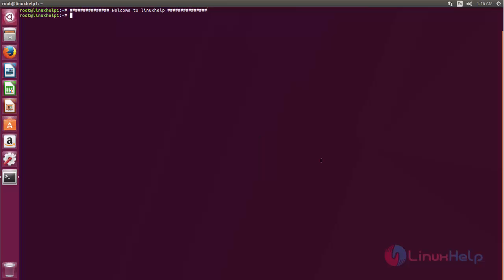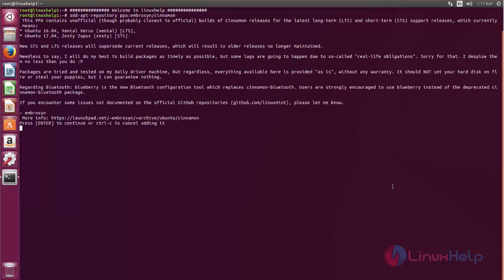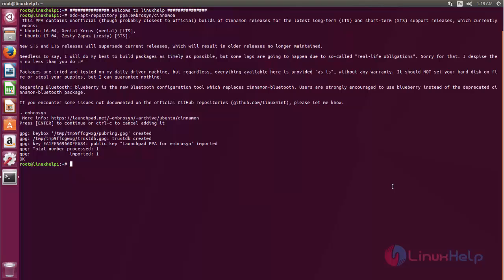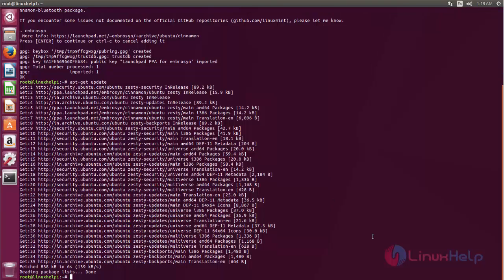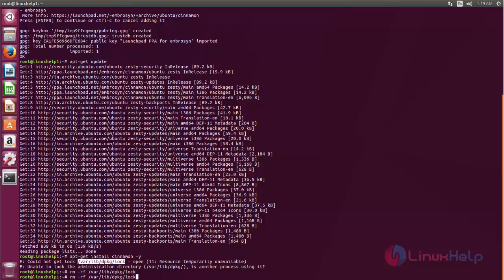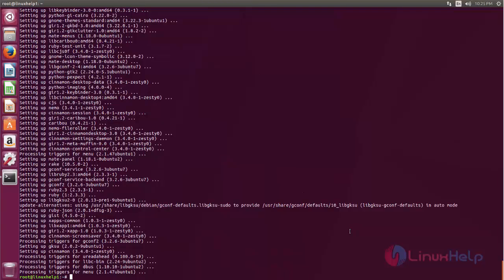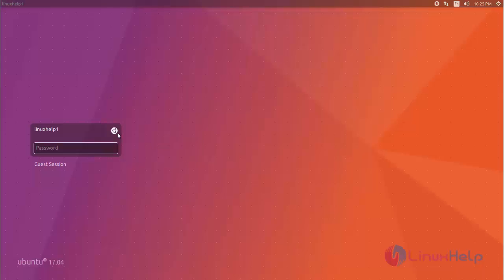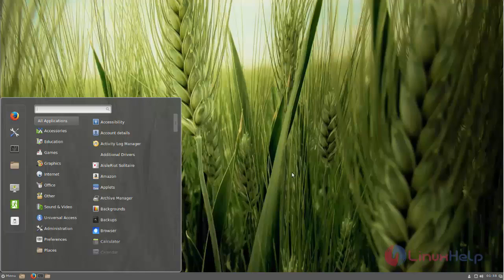How to install Cinnamon Desktop on Ubuntu 17.04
This video explains the installation procedure of Cinnamon desktop on Ubuntu 17.04. The Cinnamon is a simple desktop environment with a GNOME desktop with modern graphical effects and improved speed.